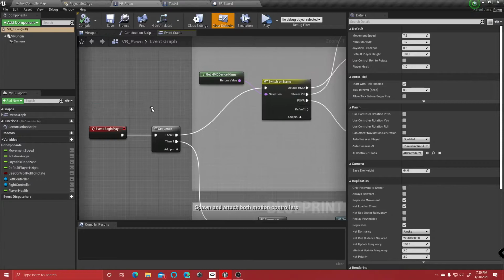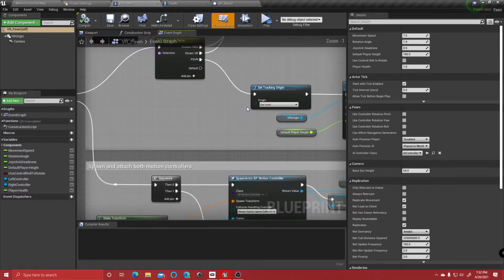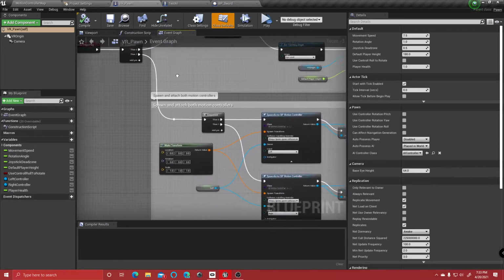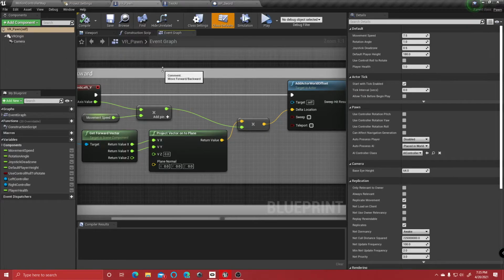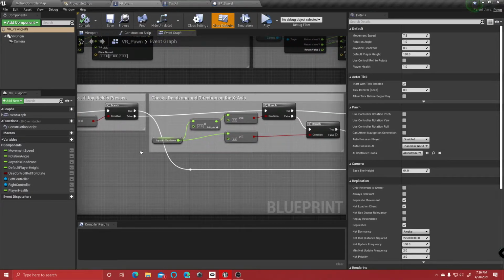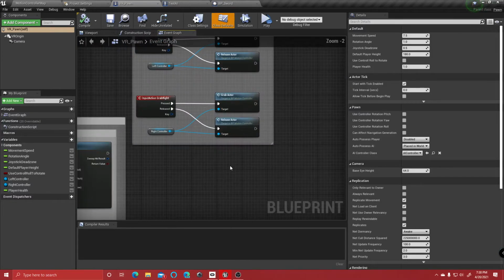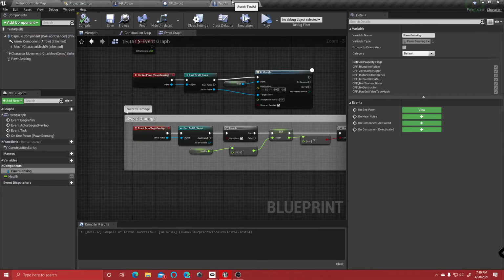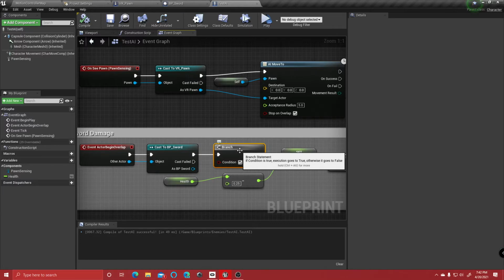Project 3 Overview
This is an overview of my third project for my CGT 445 class. It details all the things I did to complete this project and the issues I had.